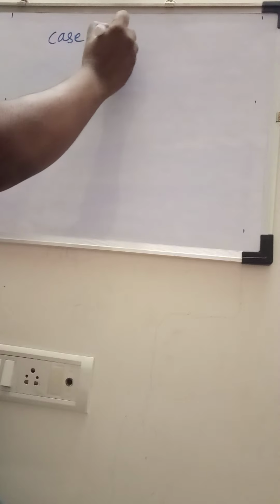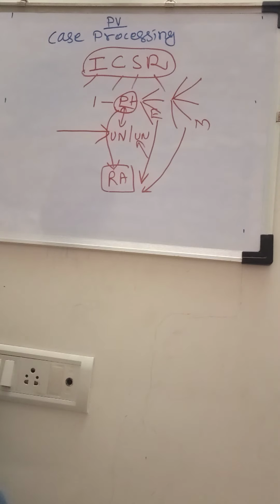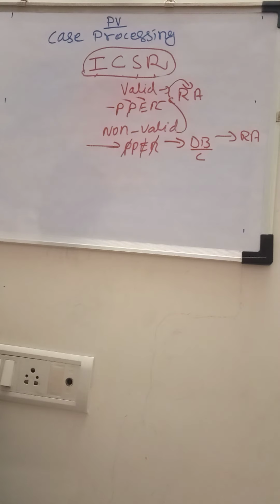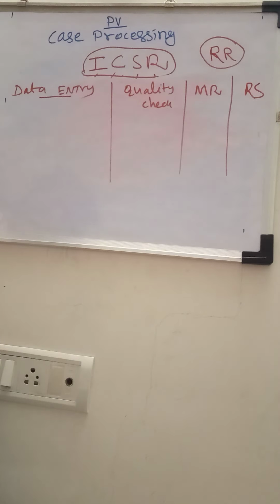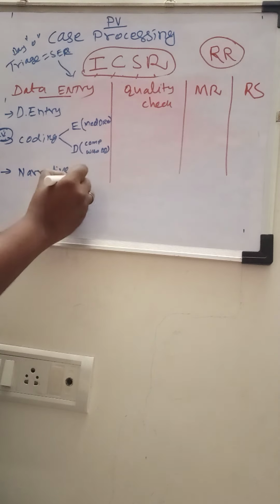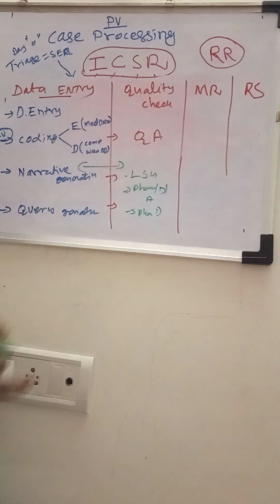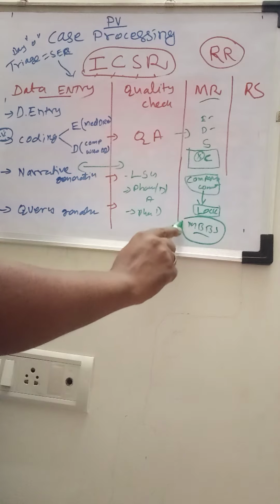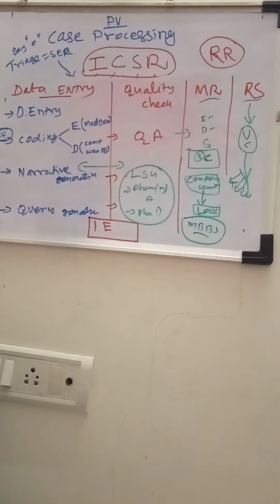Pharmacovigilance#Case Processing Workflow Basic#L1#Session 22